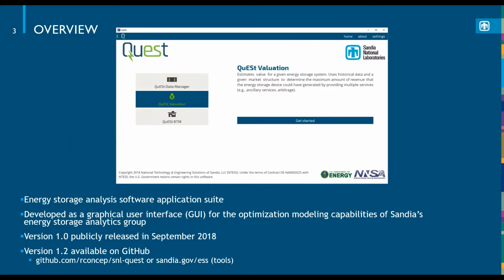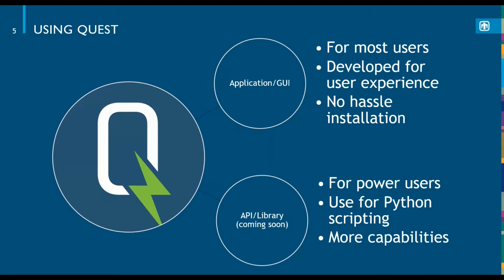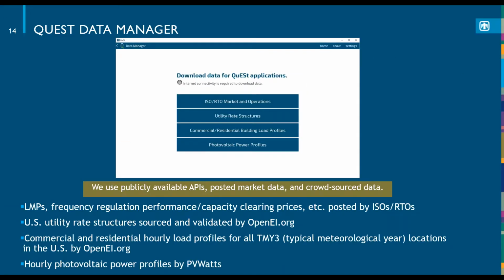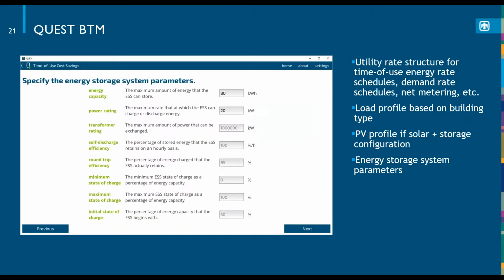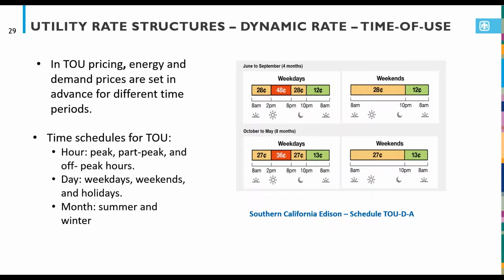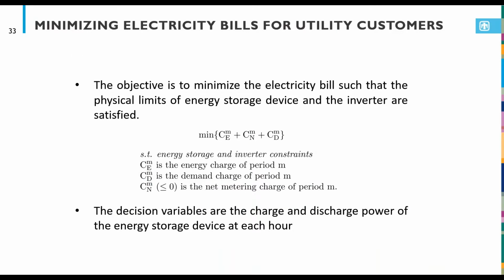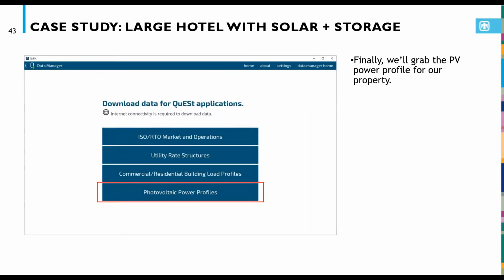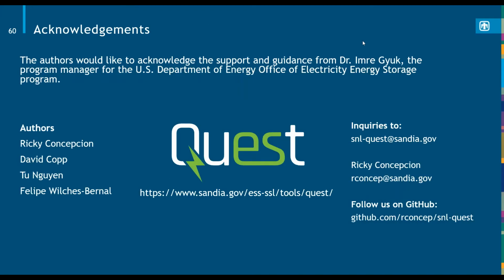QuEST_ Optimizing Energy Storage Tool by Sandia National Laboratories (11.6.19)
In this ESTAP webinar, hosted by Seth Mullendore of the Clean Energy States Alliance (CESA), panelists from Sandia National Laboratories provided an introduction to QuEST, an open-source software application suite for energy storage valuation. QuEST is a free, public tool to assist in energy storage valuation for various use cases.

Members of Sandia’s energy storage analytics group demonstrated how to use the software, and presented a case study using the QuEST BTM ("behind-the-meter") application to estimate the cost savings provided by energy storage for a time-of-use customer. This webinar is part of a larger effort to introduce software tools developed by Sandia to the public.

Panelists:
• Ricky Concepcion, Sandia National Laboratories
• Tu Nguyen, Sandia National Laboratories

This webinar is a presentation of the Energy Storage Technology Advancement Partnership (ESTAP), a federal-state funding and information sharing project that aims to accelerate the deployment of electrical energy storage technologies in the U.S. ESTAP is funded by the U.S. Department of Energy Office of Electricity, managed by Sandia National Laboratories, and administered by the Clean Energy States Alliance.